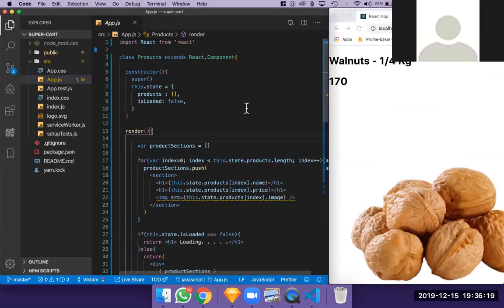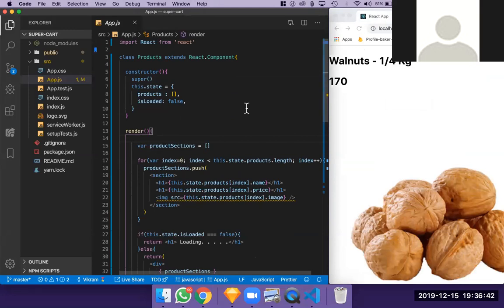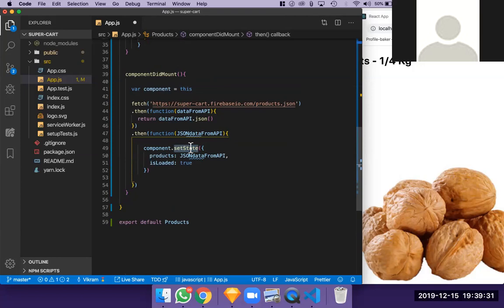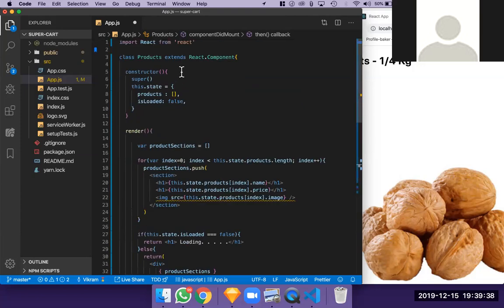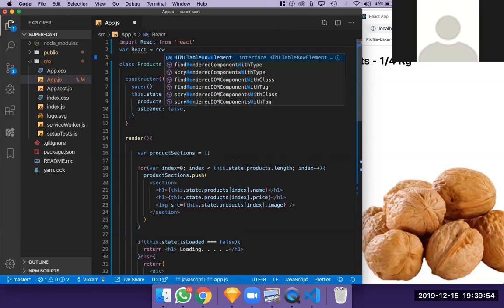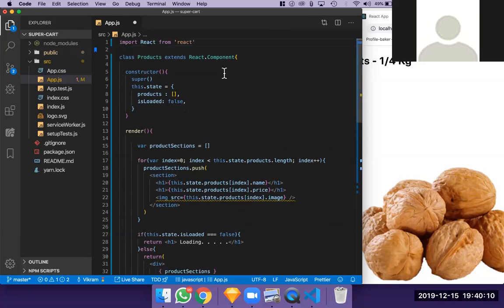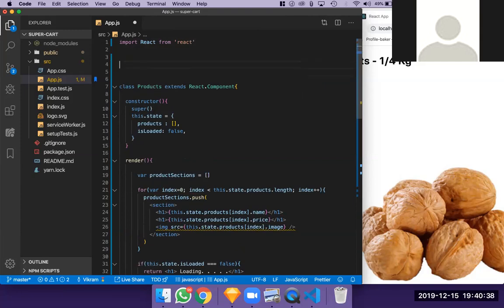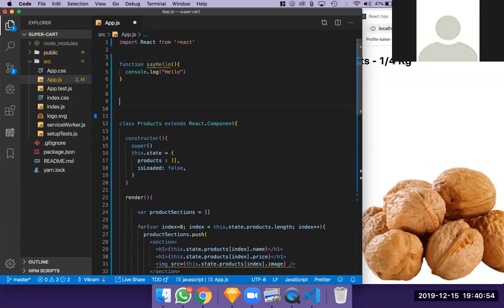Day 12 of Frontend Developer Training